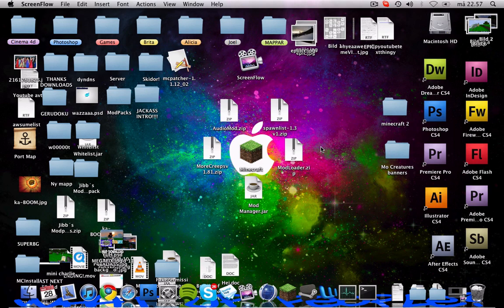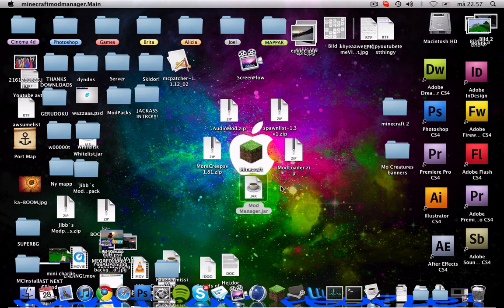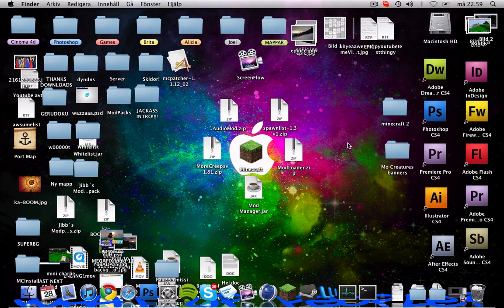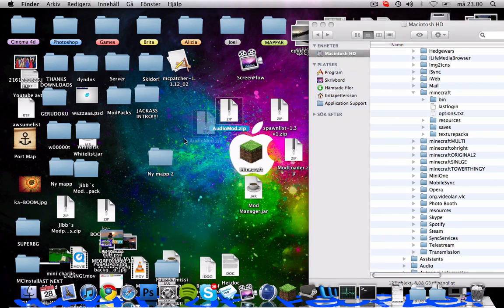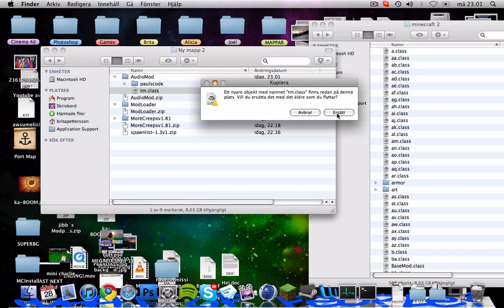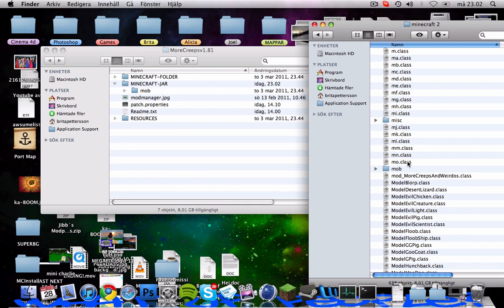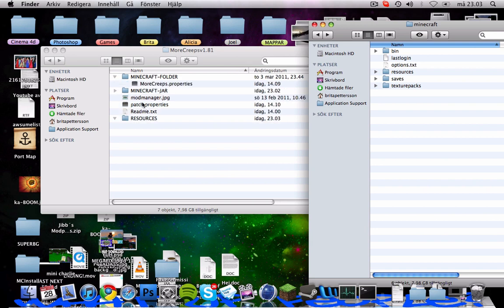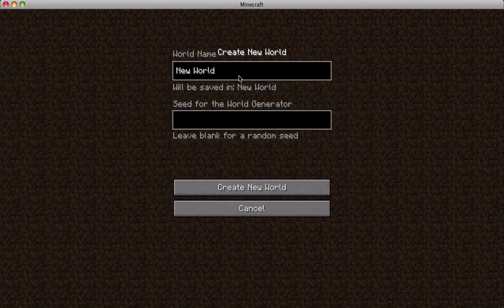[ 1.5_x ] More Creeps & Wierdos | PC and Mac Tutorial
Whaahduuup!?

Download

READ!

It has changed a littlebit, you no longer need spawnlist ;D

So download More Creeps and Wierdos, Mod Loader and Audio Mod
Here at the The forum post instead!

Then just do it the same way ;)

Tfc´s awesome Mod Manager Blog!

Peace!